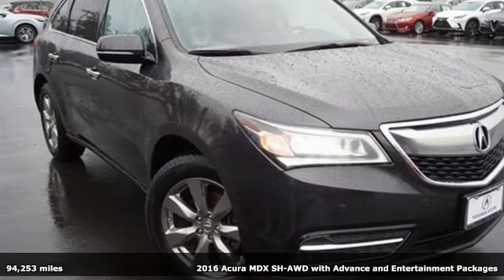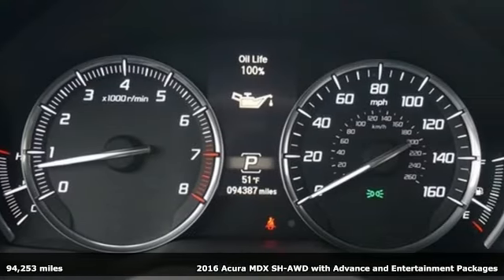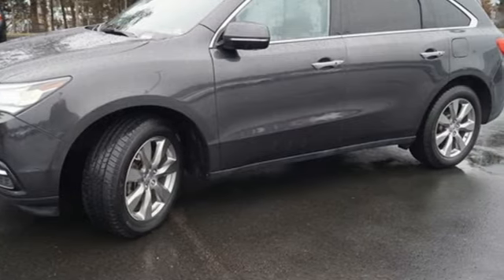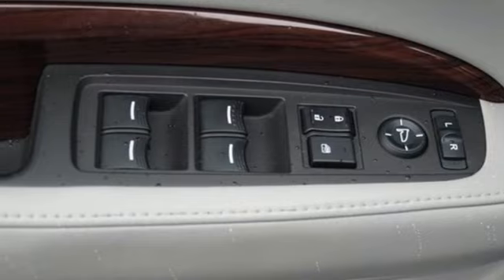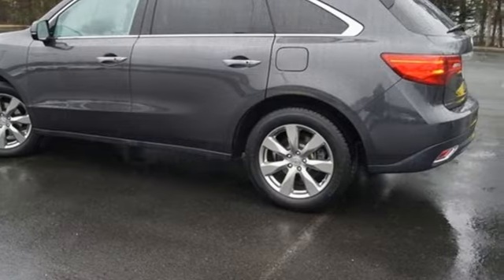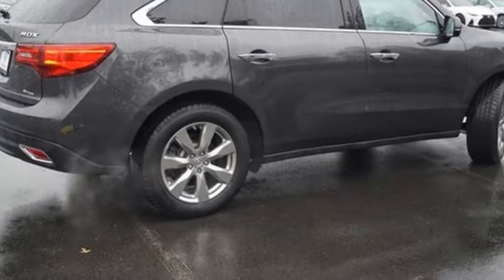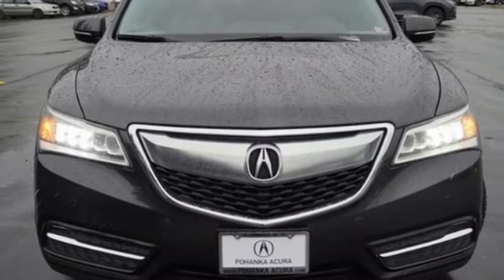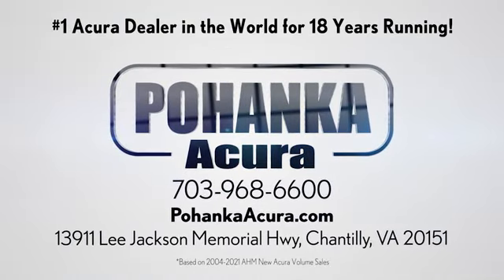Used 2016 Acura MDX Falls Church VA Acura Washington-DC, DC APL022030A - SOLD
Year: 2016
Make: Acura
Model: MDX
Trim: 3.5L
Engine: 3.5L V6 SOHC i-VTEC 24V
Transmission: 9-Speed Automatic
Color: Gray
Interior: Graystone
Mileage: 94253
Stock #: APL022030A
VIN: 5FRYD4H96GB008390
Gray 2016 Acura MDX 3.5L AWD 9-Speed Automatic 3.5L V6 SOHC i-VTEC 24VbrbrRecent Arrival! 19/26 City/Highway MPGbrbrbrWe make every effort to provide accurate information but please verify options and price with management before purchasing. All vehicles are subject to prior sale. All financing is subject to approved credit. Dealer installed options are additional. Stock photo colors, options and trim levels may vary. Not responsible for typographical errors. Published prices subject to change without notice to correct errors and omissions or in the event of inventory fluctuations. Vehicle offers/prices & internet price quotes valid for 48 hours from initial posting date, subject to change by dealer/manufacturer without notice. Vehicles may be in transit to dealer. Vehicle photos may not match exact vehicle. Please call to confirm availability status. All prices exclude taxes, title, license, and dealer processing fee of $899.00. Government 5-Star Safety Ratings are part of the National Highway Traffic Safety Administrationa€TMs (NHTSAa€TMs) New Car Assessment Program. For additional information on the 5-Star Safety Ratings program, please Based on model year EPA mileage ratings. Use for comparison purposes only. Your mileage will vary depending on driving conditions, how you drive and maintain your vehicle, battery pack age/condition, and other factors. Worlda€TMs Largest Acura Dealer based on 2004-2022 AHM New Acura Volume Sales."

Address:
13911 Lee Jackson Highway